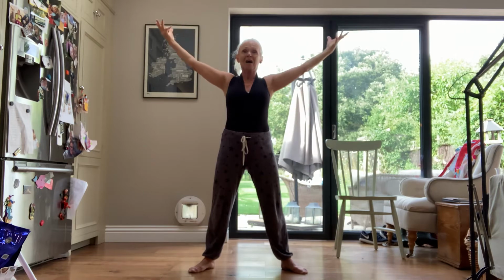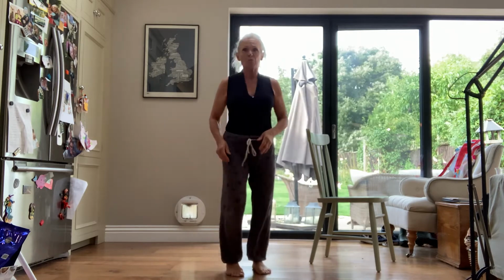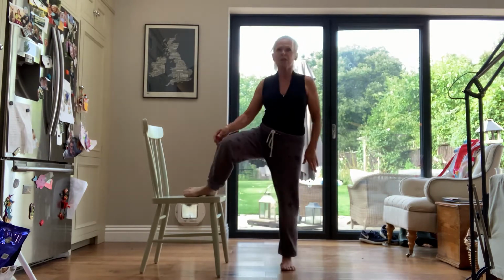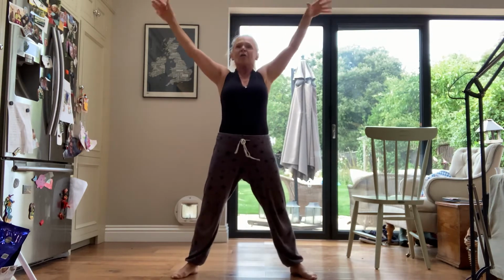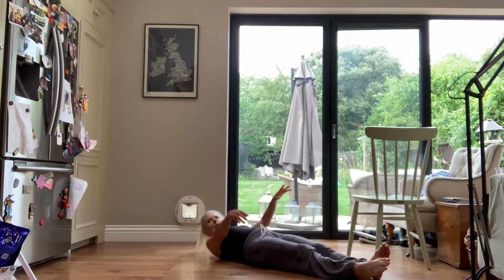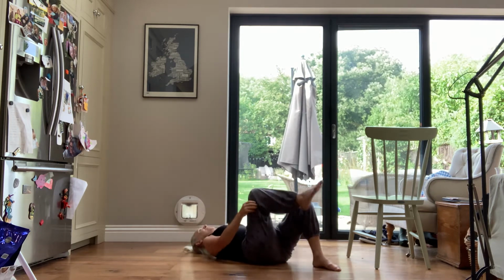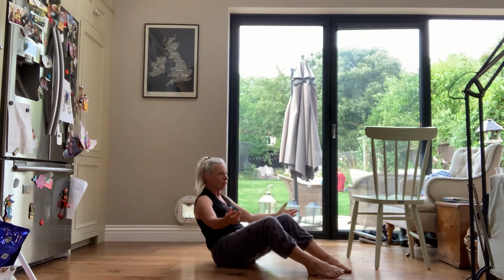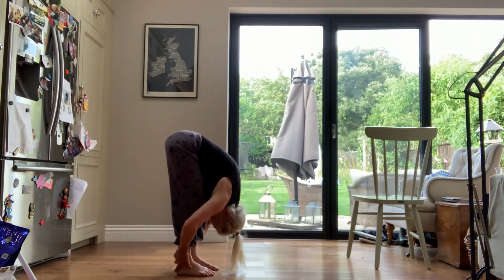Krithia’s Pilates “Good morning, good morning!” stretches 27/6/20